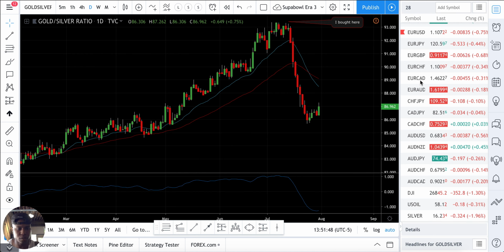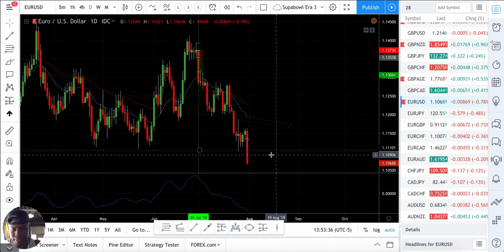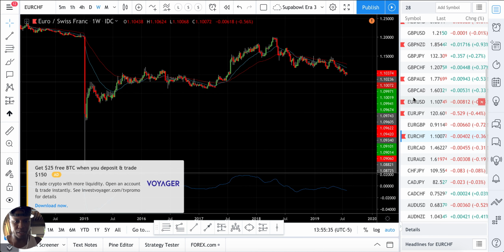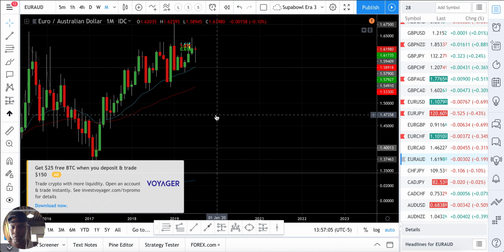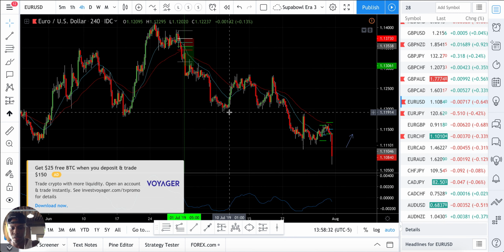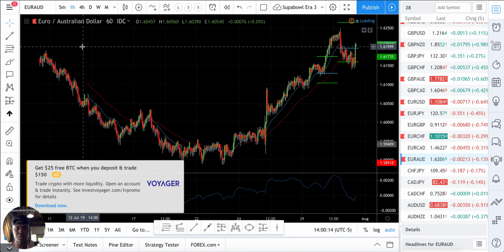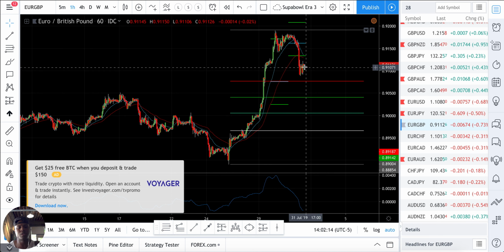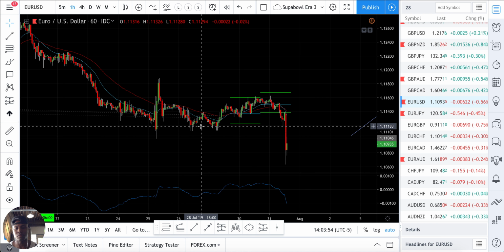EUR Pairs... Correlation and against the grain - Newsense Trading